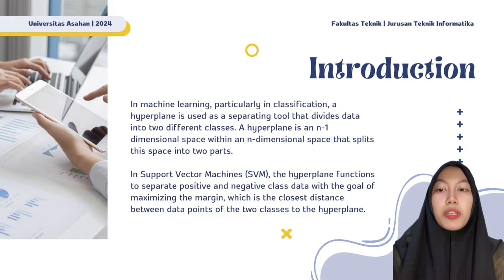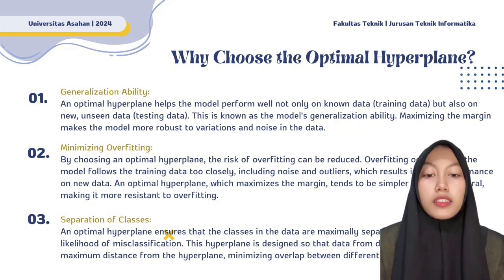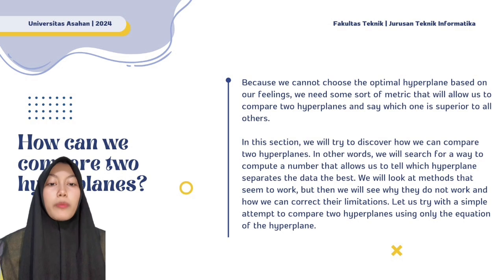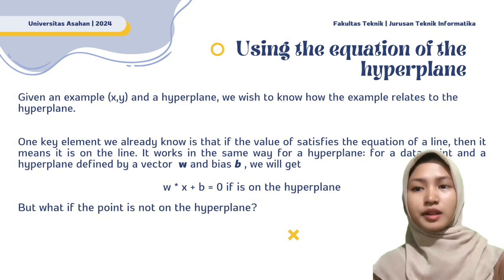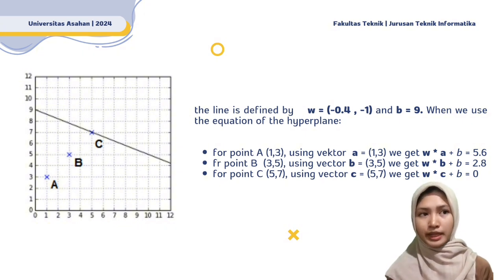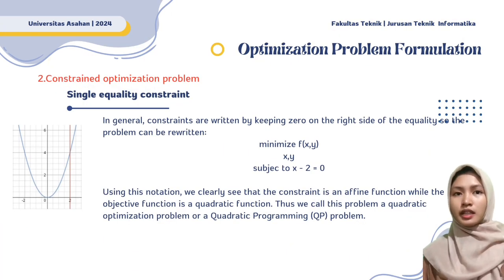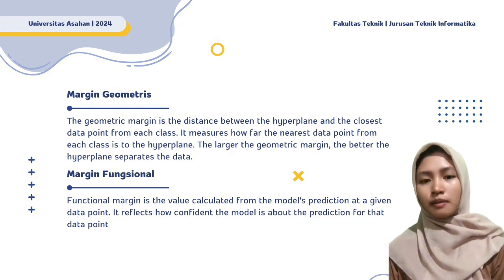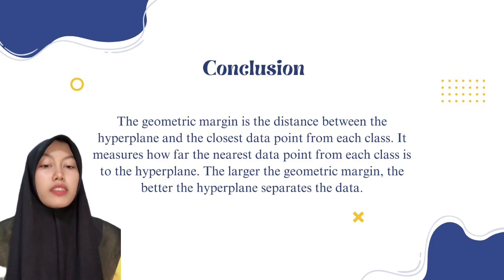The SVM Optimization Problem